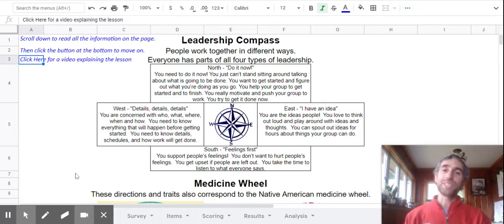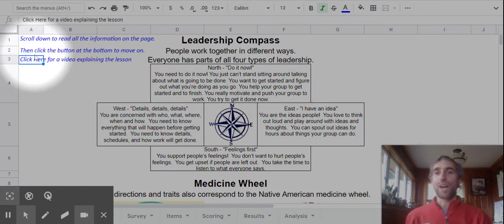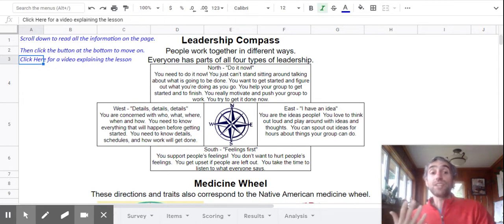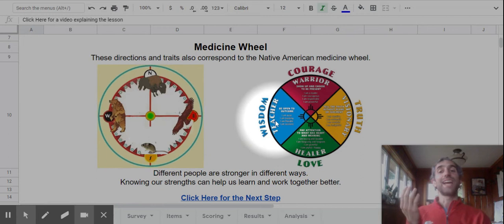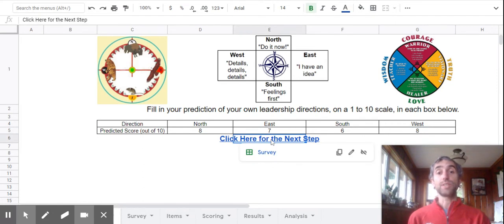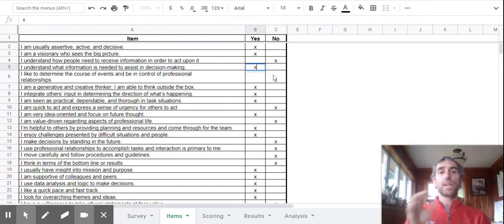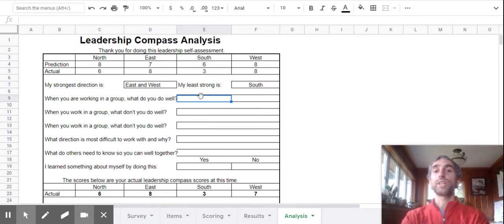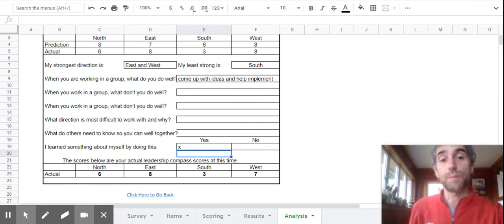Leadership Compass Instructions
This video explains how to do the "Leadership Compass" assignment.